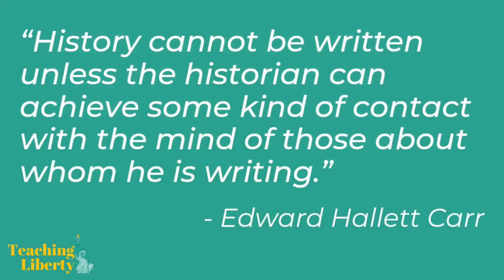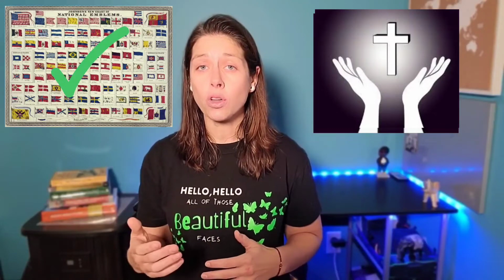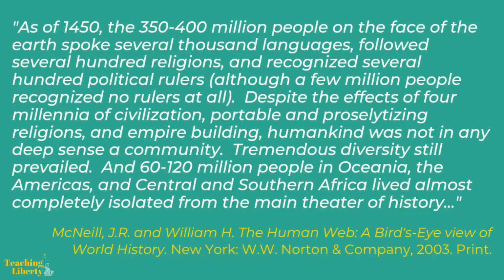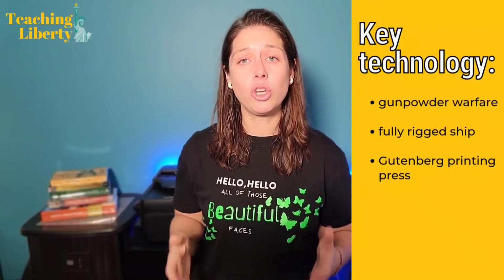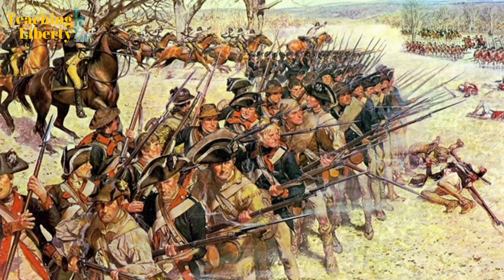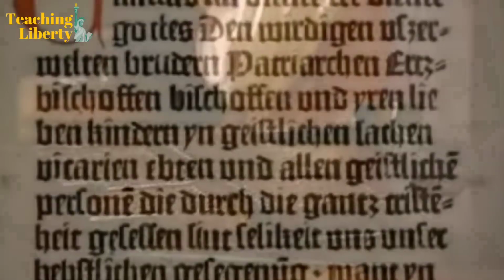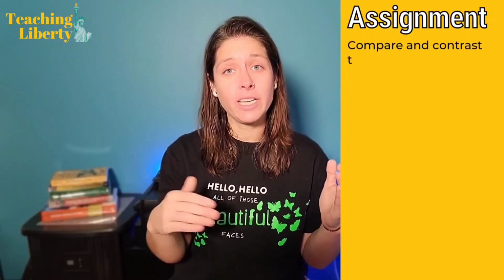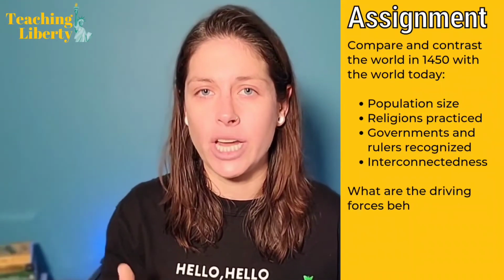3 technologies that changed the world | 1450 World Tour, part 1 (Modern World History #2)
Welcome to Modern World History.  In this series we explore historical events from around the world from 1450 to the present.

Start or join a Teaching Liberty Schoolhouse

In this episode I kick off our tour of the world in 1450 by summarizing global demographic trends and introducing the 3 inventions that made the modern era possible:
0:00 - introduction
0:35 - review episode 1
3:02 - overview of 1450 world tour
4:34 - the globe in 1450
5:54 - new technology
6:06 - tech #1: gun powder warfare
7:21 - tech #2: fully rigged ship
8:18 - tech #3: Guttenberg Press
9:06 - the center of power moves west
10:34 - outro